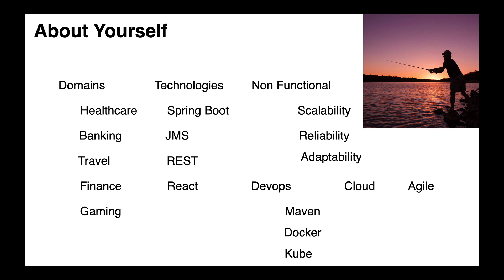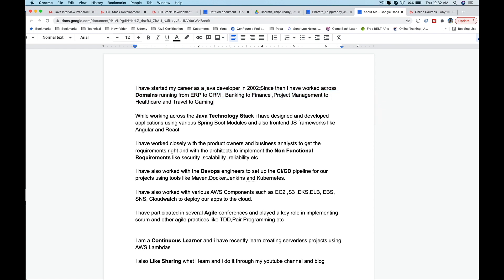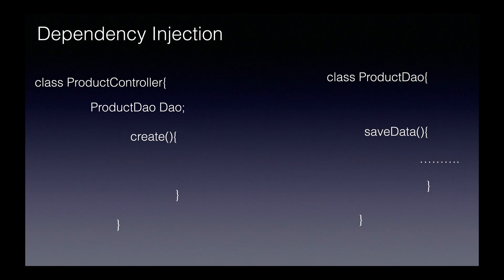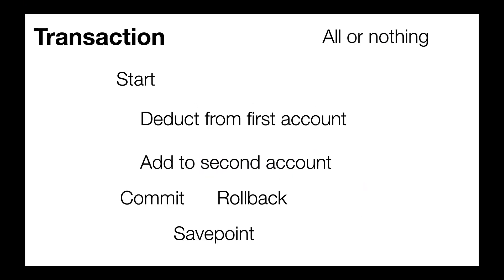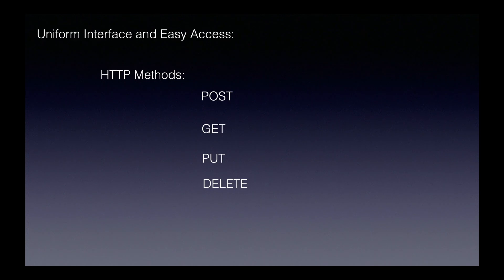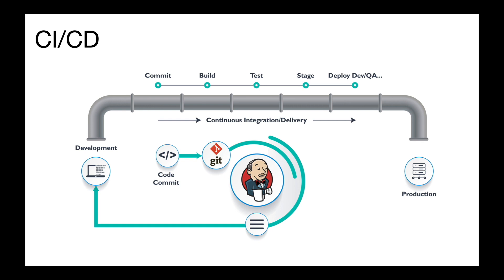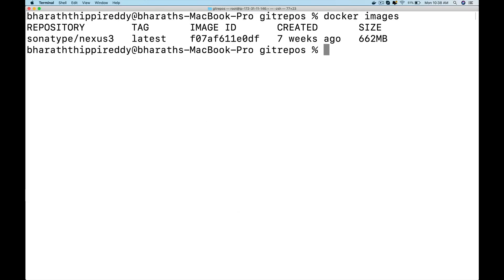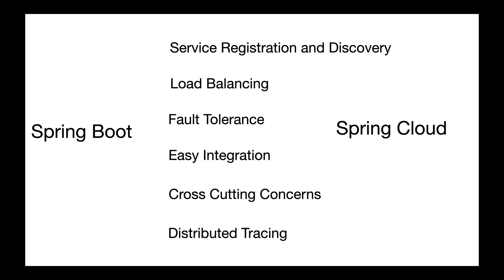Java Interview Help Course Launched!!